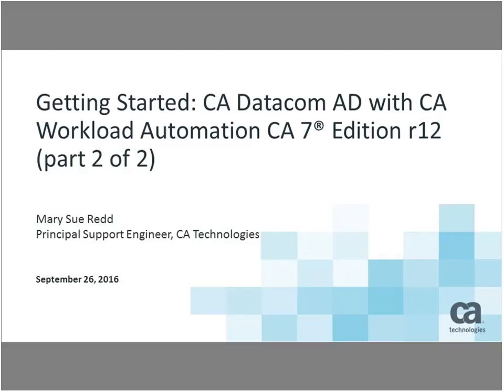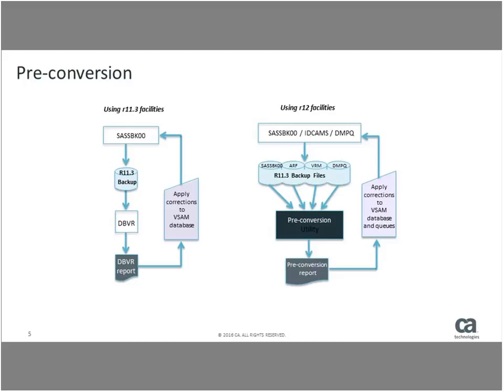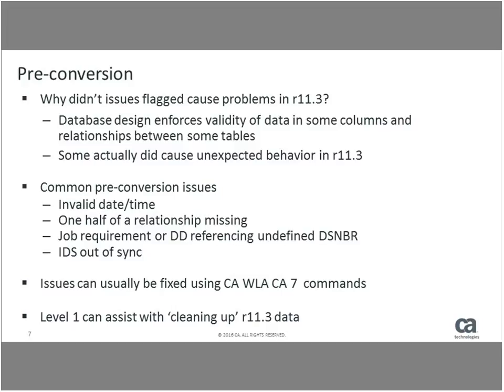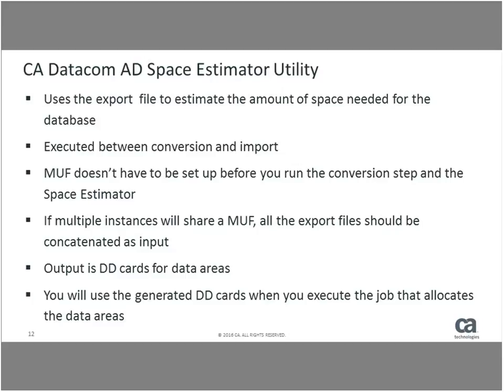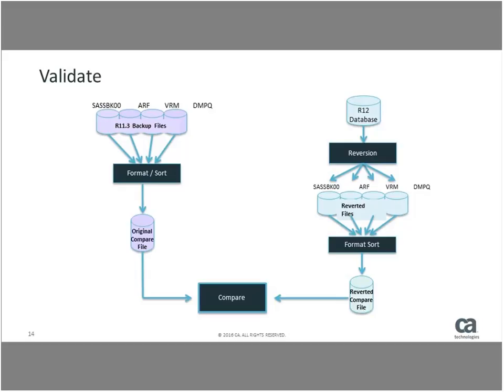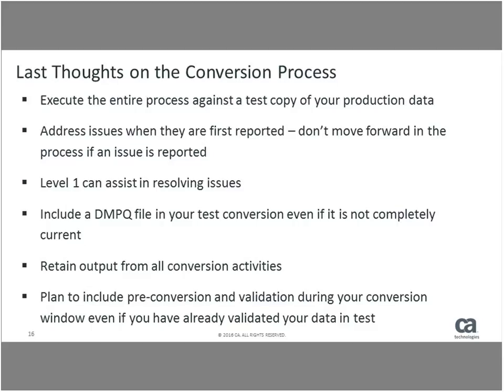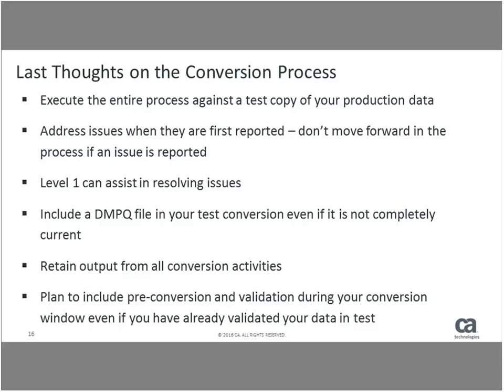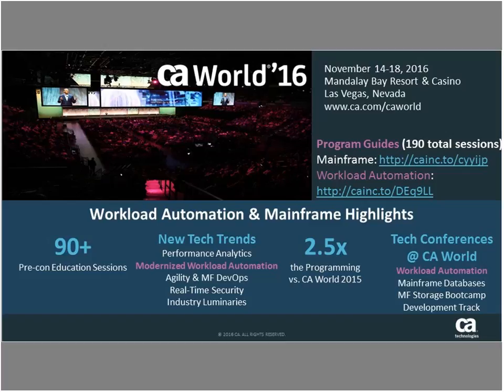CA Datacom AD with CA Workload Automation CA 7® Edition r12 (Part 2)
In this session, we will cover the second session in a 2-Part series on “Getting Started: CA Datacom AD with CA Workload Automation CA 7 r12:

-Managing CA Datacom for Use with CA Workload Automation CA 7
- Converting the data for Use with CA Workload Automation CA 7